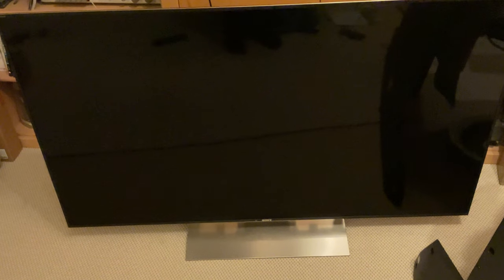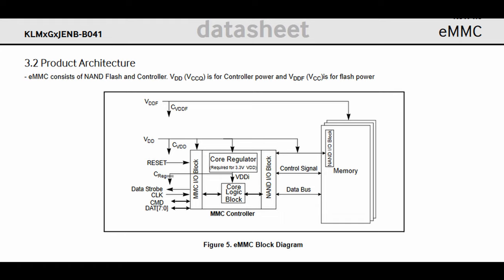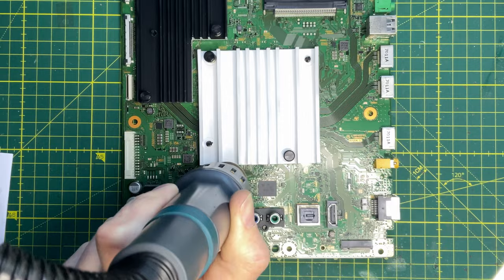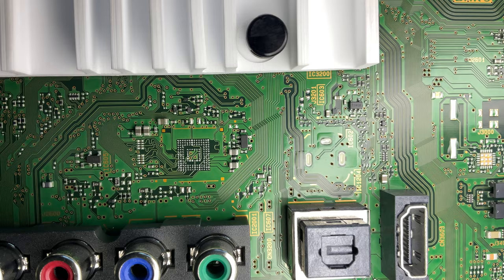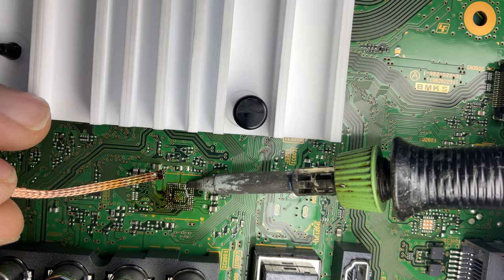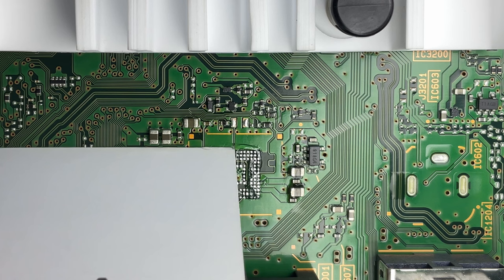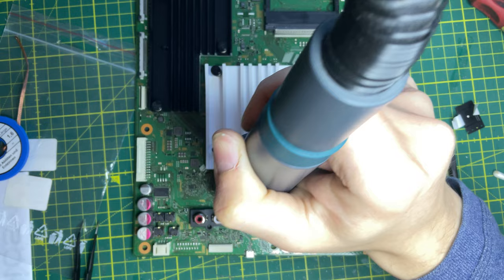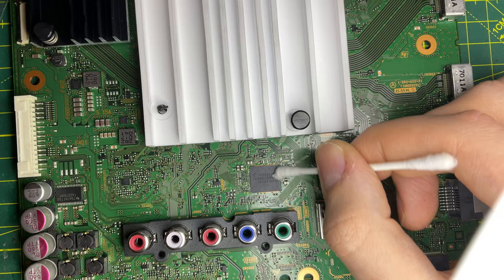TV REPAIR | eMMC replacement | NO POWER or BOOT LOOP FIX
In this video I'm going to replace a faulty eMMC memory IC that prevents a Sony TV from powering on.

Since this is my first attempt soldering BGA i want you to be part of it. Maybe i can help someone who has the same problem with the same or a different brand.

The TV model in this case is btw. a 55" Sony KD-55XE9005, but other models and brands suffer by the same problem.

Don't be confused since at the end it's not shown how the TV boots into it's OS. I lost some video footage, but the TV works just as it should.